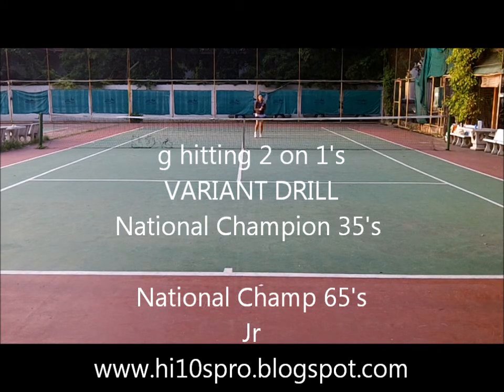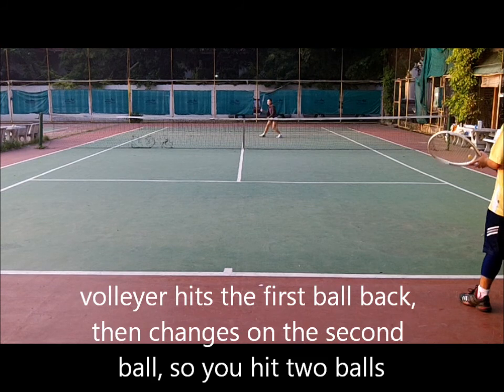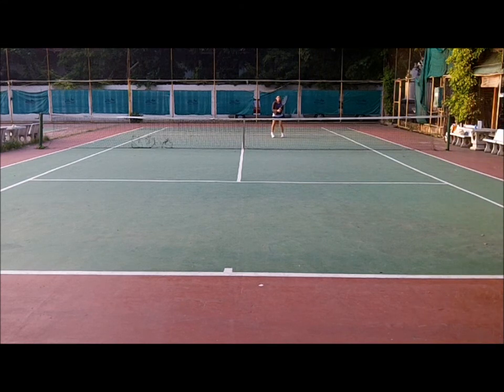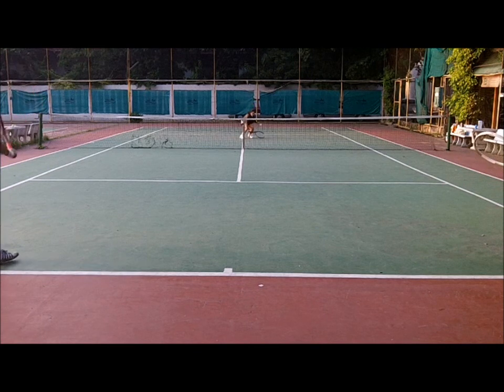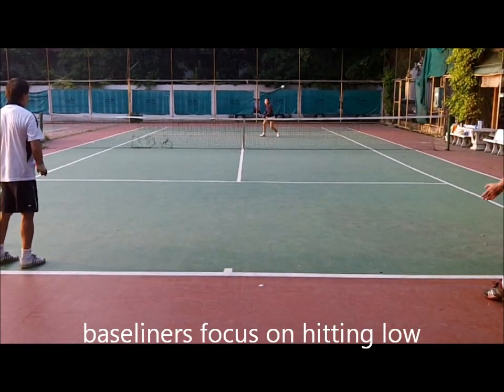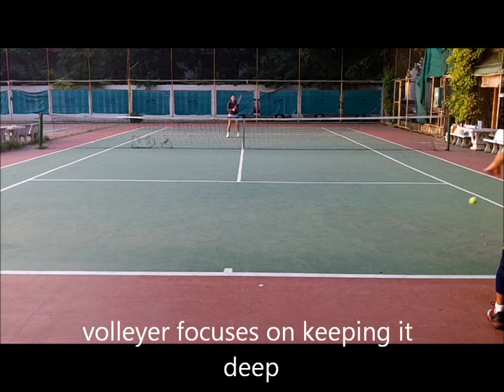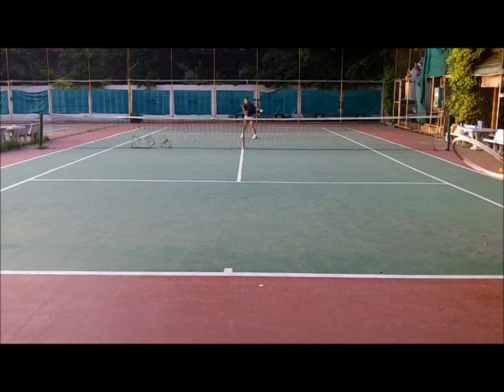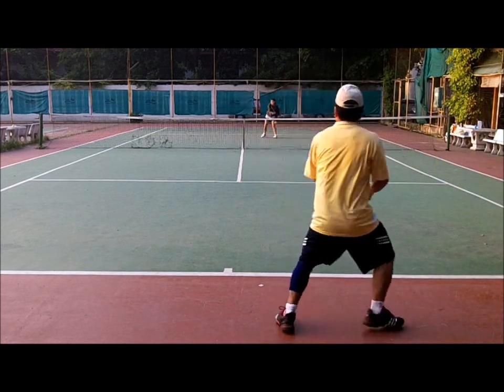National Women's 35 Champion Training: 2 on 1 Volleys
shows National Women's 35 Champion Training: 2 on 1 Volleys